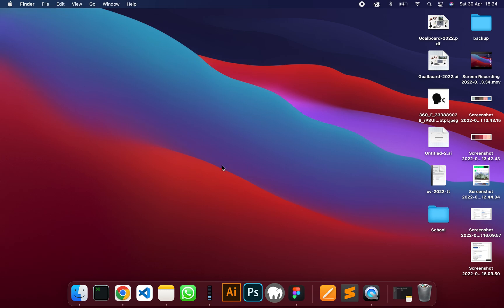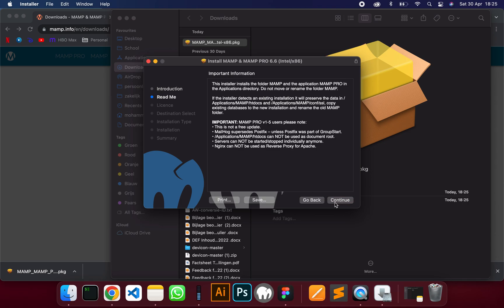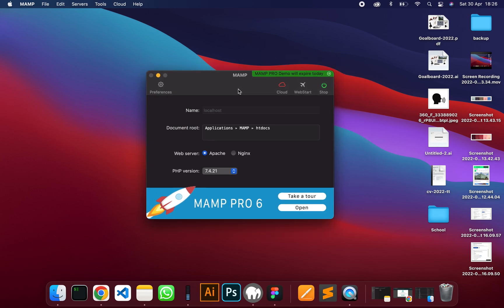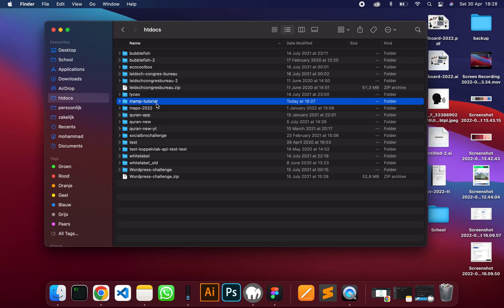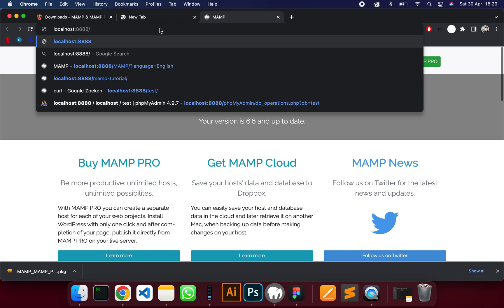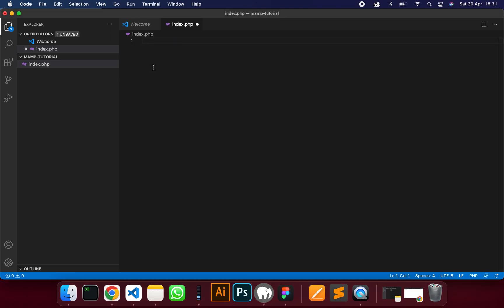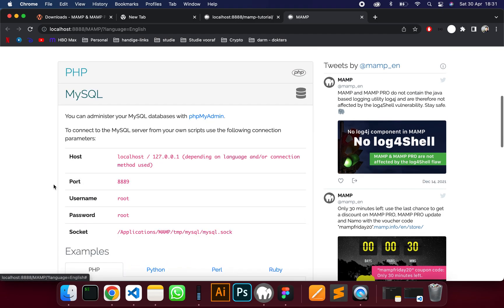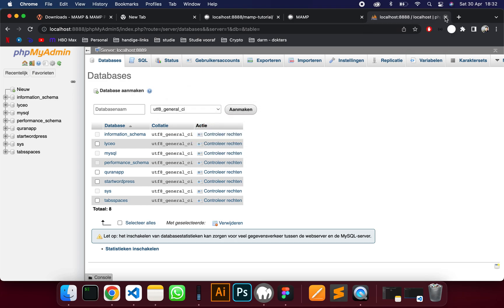How to use Mamp on a Mac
In this video i will show you how to use Mamp on a mac.

- How to install Mamp
- How to launch Mamp
- How to find the server folder locally
- How to write your first php code locally
- How to create and delete a database in Mamp

0:00 - Install Mamp
1:17 - Launch Mamp
2:17 - Find the server folder locally
4:00 - Write first PHP code
6:30 - Create and delete database in Mamp